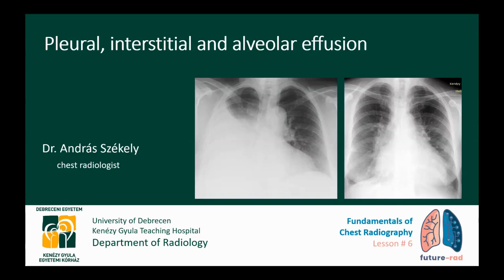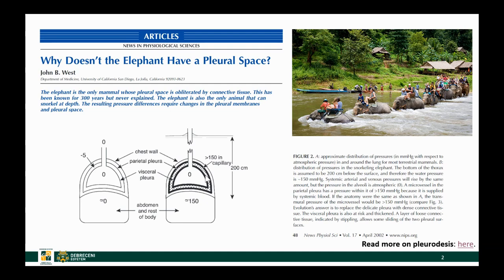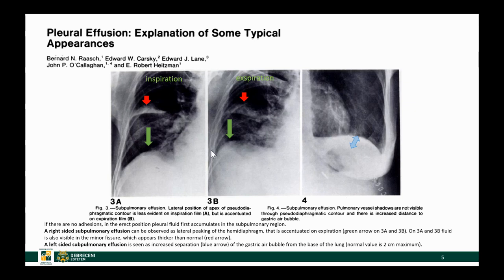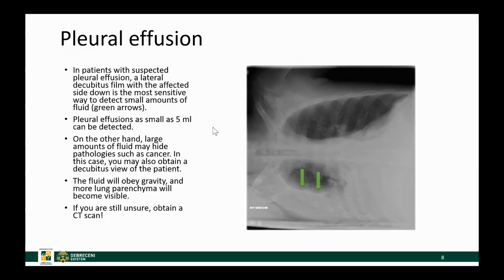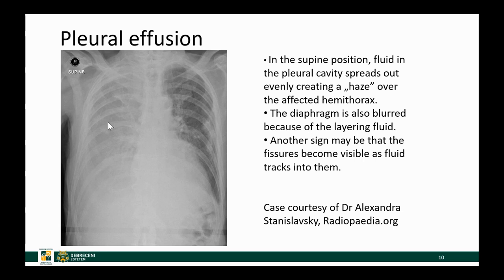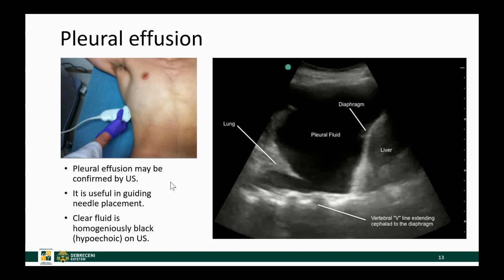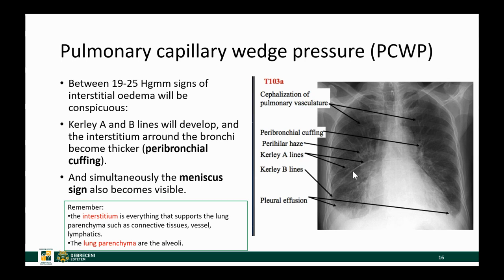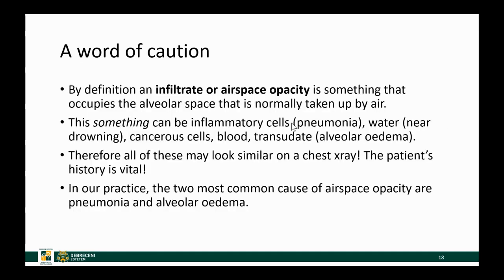Fundamentals of Chest Radiography - Lesson 6.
Pleural fluid my occupy three very distinct spaces in the human thorax. From this video, you may also learn why elephants do not have a pleural space.

The rest of the lecture series may be found here:

Lesson 8: Pneumonia
Lesson 9: Tubes, lines and pacemakers